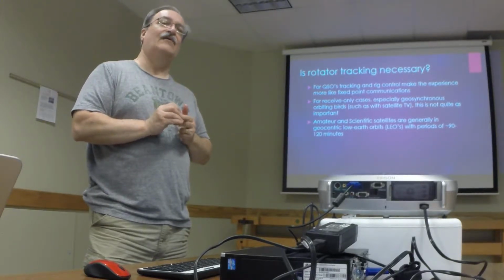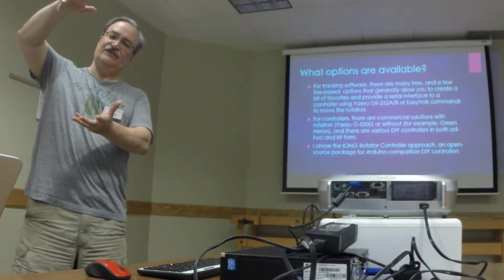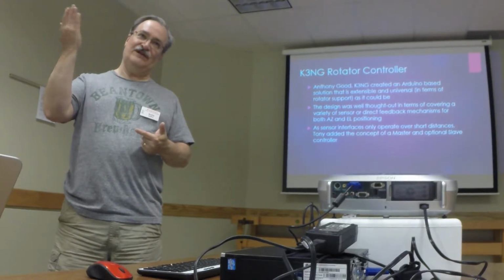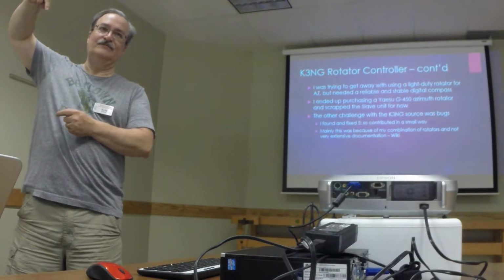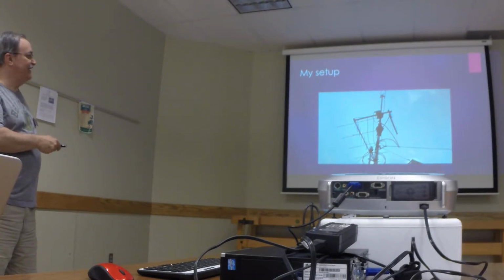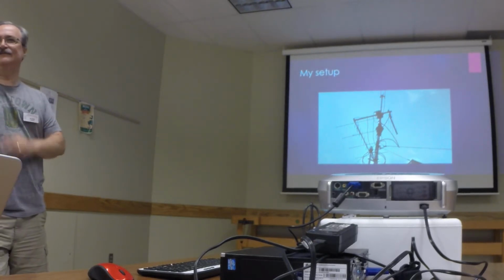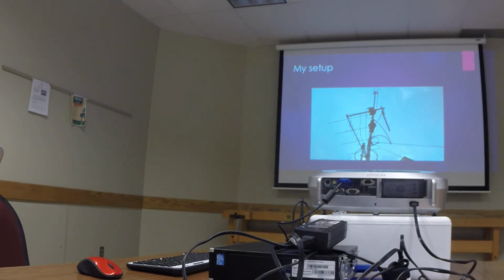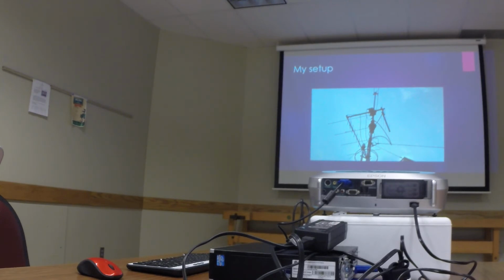Antenna rotators for satellite tracking - MN-ARTS - 2017/08/05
Russ Ramirez, K0WFS, discusses satellite tracking using antenna rotators.